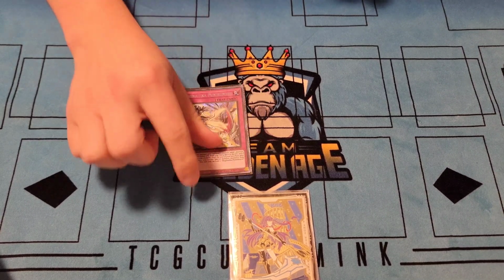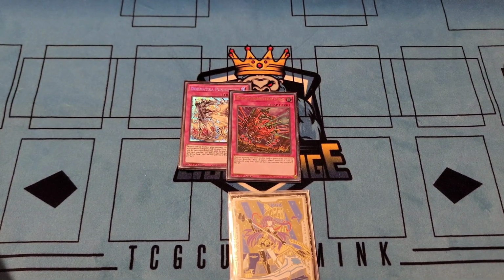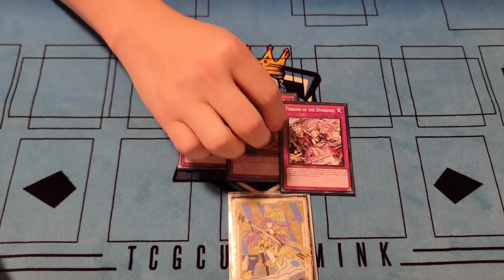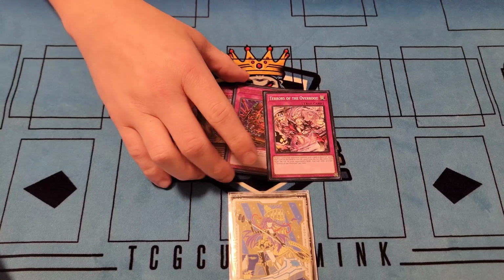Labrynth - Top 4 - Lake Charles OTS Championship - Tom Perpetua - July 2023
Tom secured his spot in the 2024 NAWCQ with Labrynth!  How will the deck do post-DUNE?